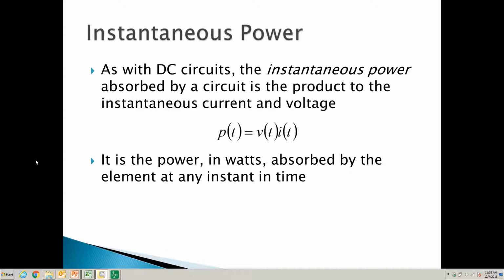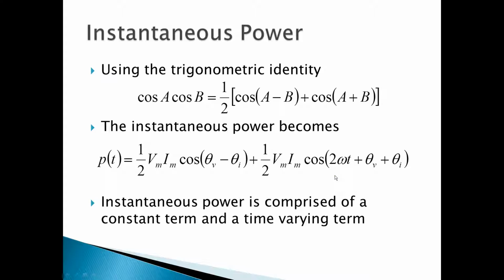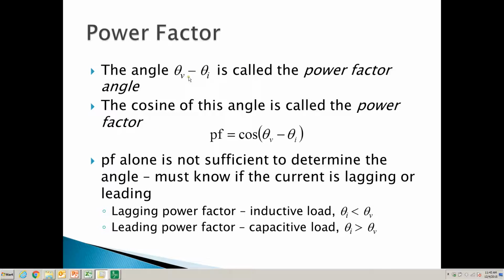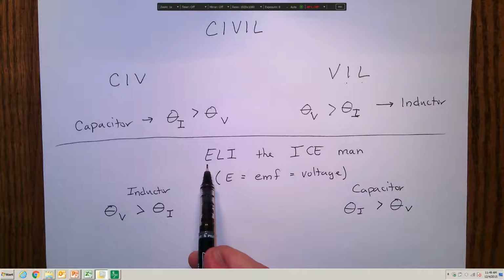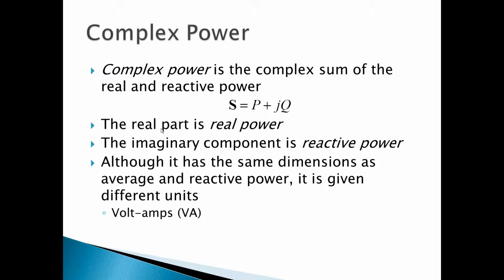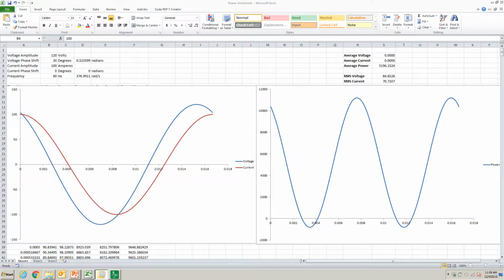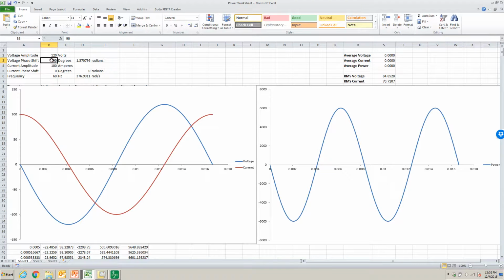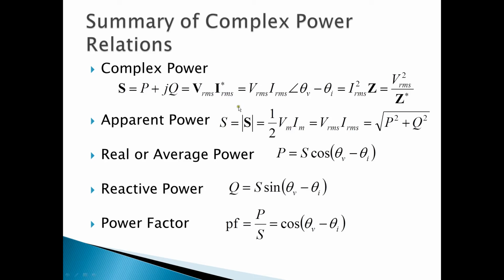AC Power Analysis